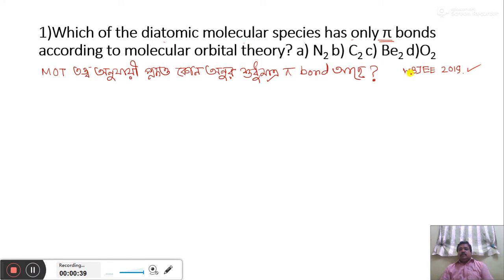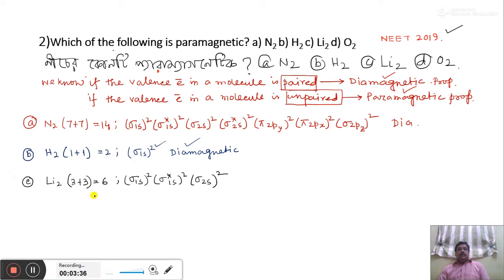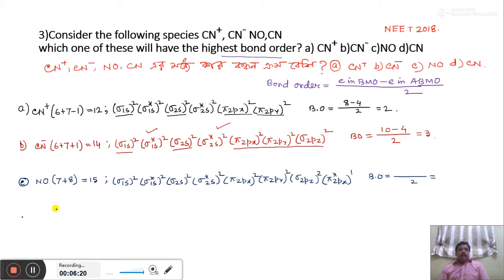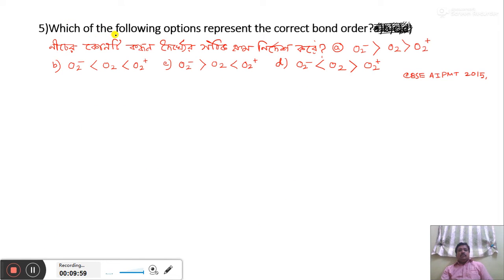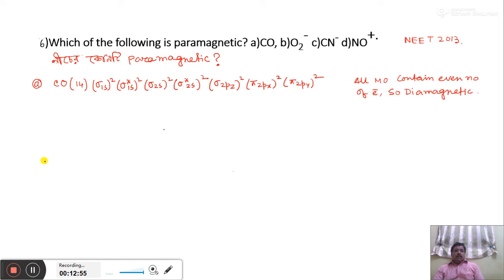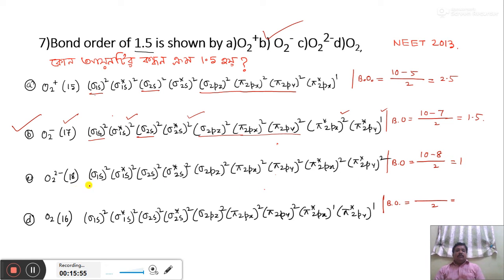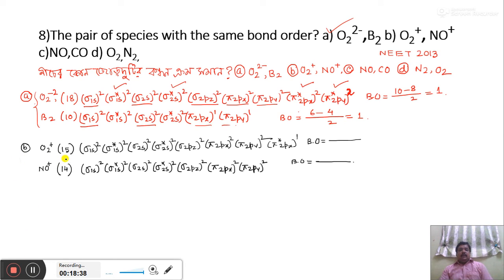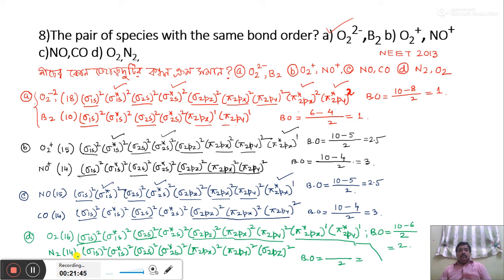Molecular Orbital Theory,Previous year question solve of NEET Exam (2019-2013)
Molecular Orbital Theory is an important topic for our Class 11 Exam as well as NEET,JEE Main ,WBJEE etc Exam.In this video Sujit's ChemBioTek beautifully explained and solve the previous year NEET question paper based on Molecular Orbital Theory. Molecular Orbital Theory Solve of previous year NEET question paper.